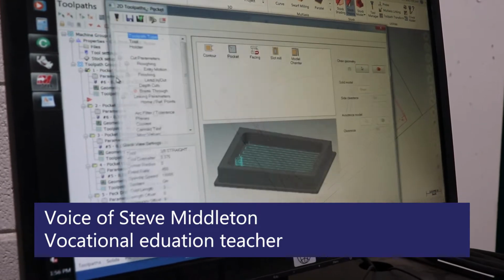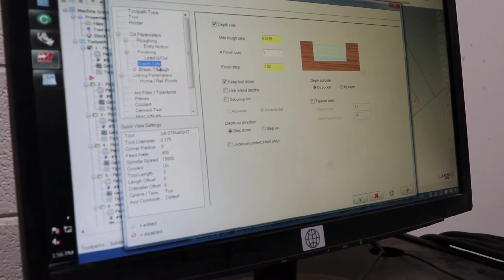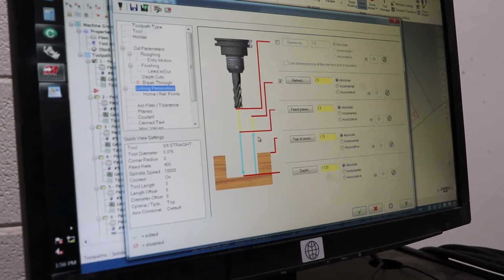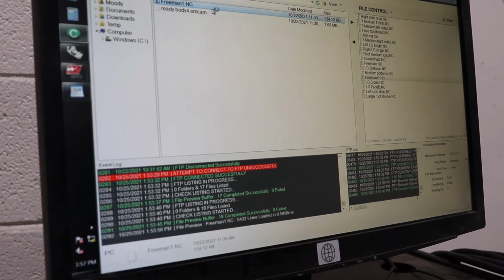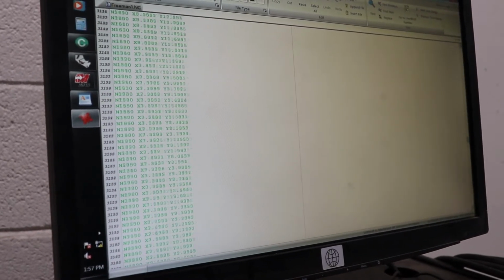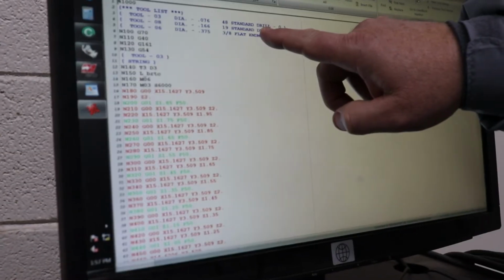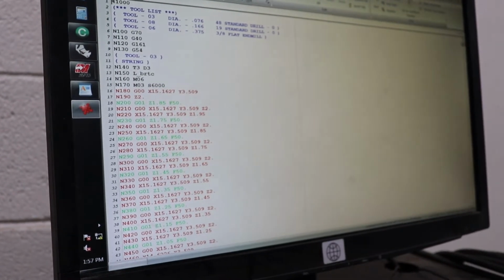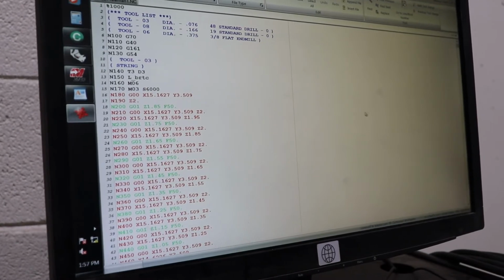MacLaren youth build guitars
Youth at MacLaren Youth Correctional Facility have been combining their love for music, computer-aided design, and woodworking to build their own guitars.

The Oregon Youth Authority is the state's juvenile justice agency, reducing victimization by helping at-risk young people lead productive, crime-free lives.